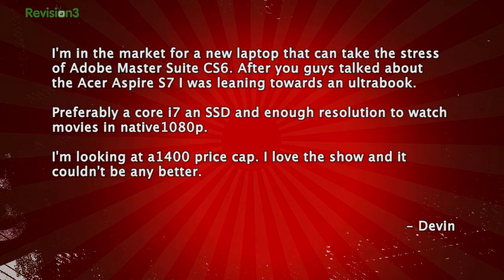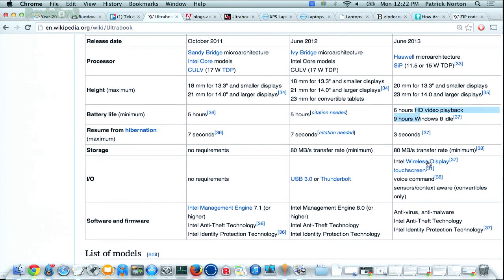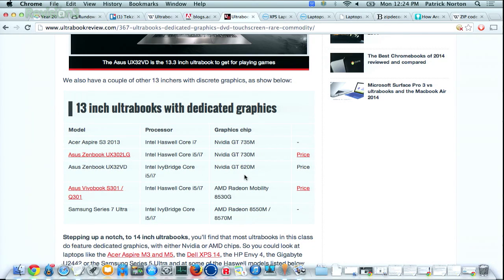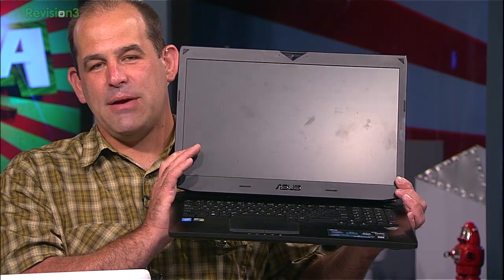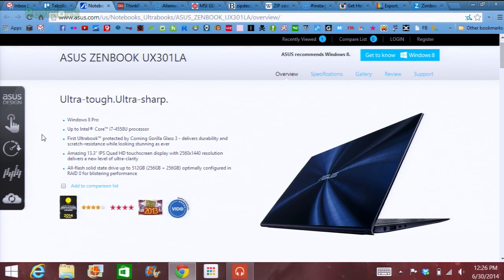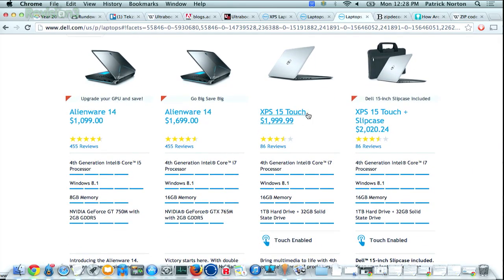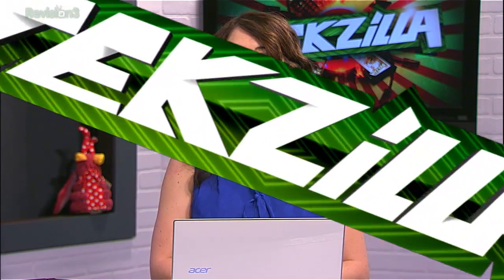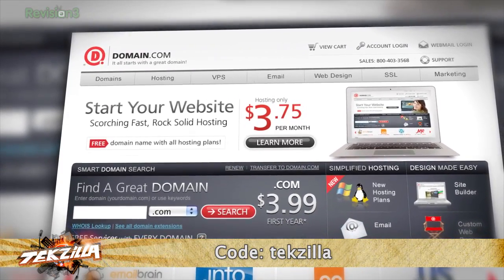Ultrabook Recommendations for Adobe Creative Suite and Gaming!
Devin writes, "I'm in the market for a new laptop that can take the stress of Adobe Master Suite CS6. After you guys talked about the Acer Aspire S7 I was leaning towards an Ultrabook, preferably core i7 with an SSD and enough resolution to watch movies in native 1080p. I'm looking at a $1400 price cap." We explain what Ultrabook actually means (and why you might not need an actual 'ultrabook'), what specs we'd look for (CPU vs. RAM vs. GPU) based on Adobe's "Beyond the Minimum" hardware recommendations, and give you a list of some of our favorite thin and light that have the power to run Photoshop, Premiere, video games, and more!

Catch a new, full-length episode of Tekzilla every Tuesday on our